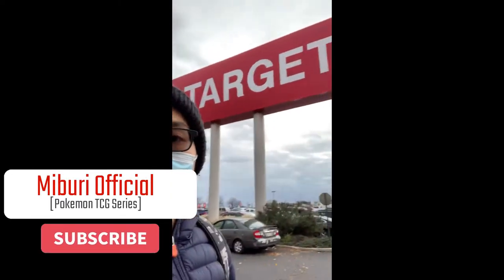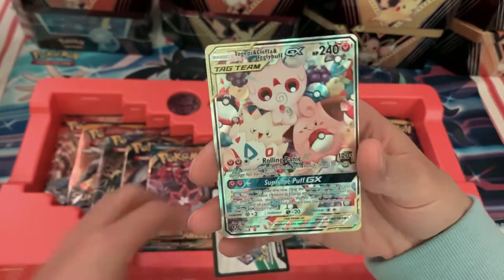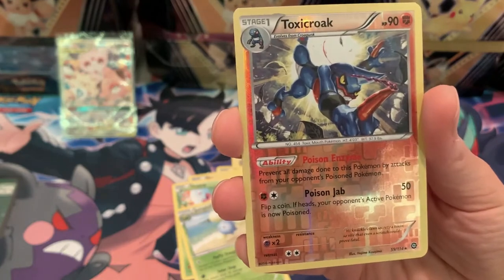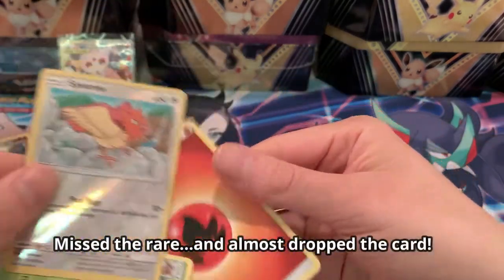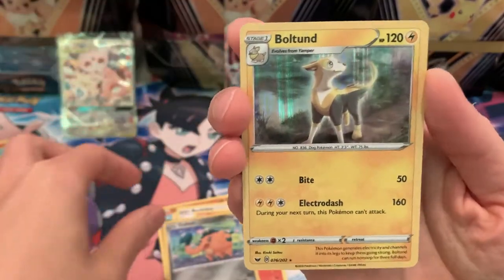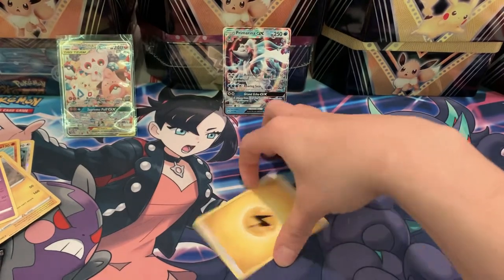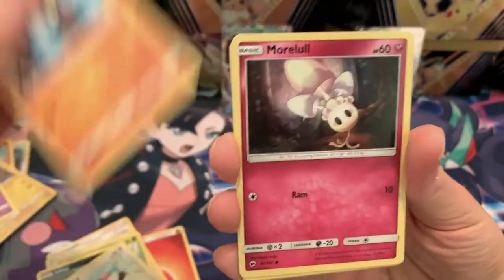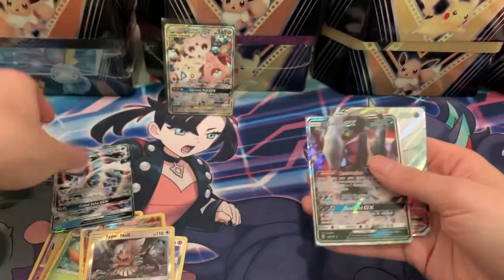Target Store Hunting Fail? Small But Mighty Box Comeback!!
How do I fare hunting at my local Target for Pokemon trading cards? Watch and see!
Full Small but Might Premium Collection box opening!
Enjoy some Pokemon pack openings and maybe even some ultra rares!?!?